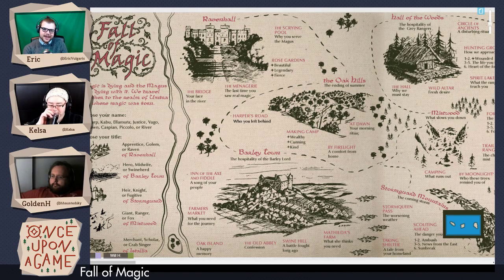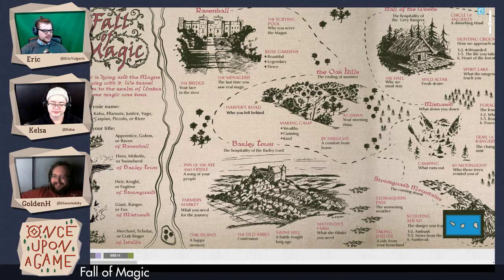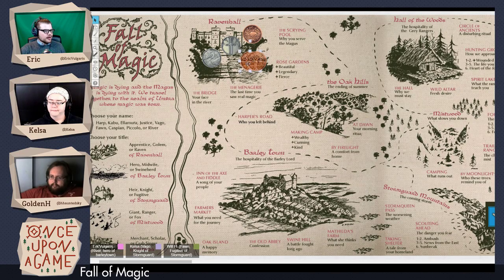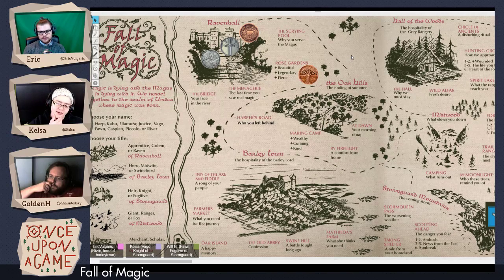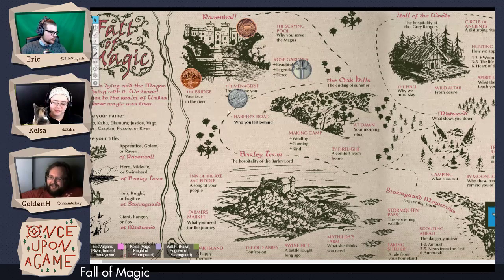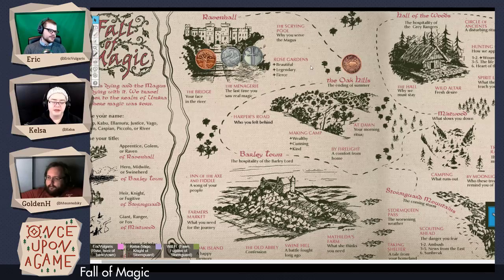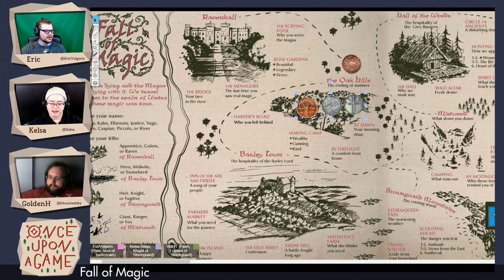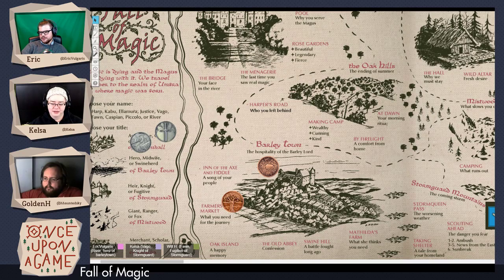OUAG | S3 E19.1 | Fall of Magic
Once Upon A Game is a story game variety show featuring a rotating cast and a rotating set of story games and RPGs.

Today's episode is Fall of Magic by Ross Cowman.